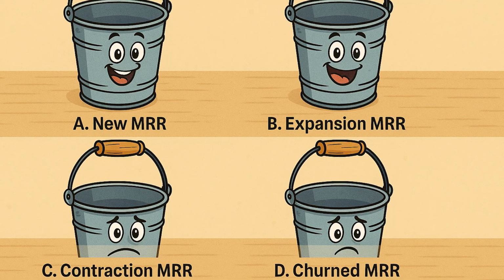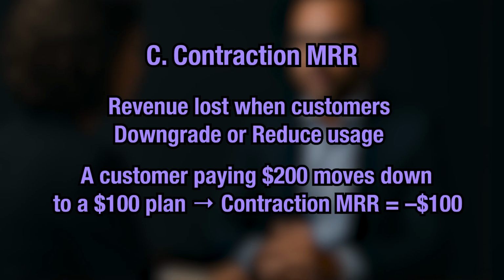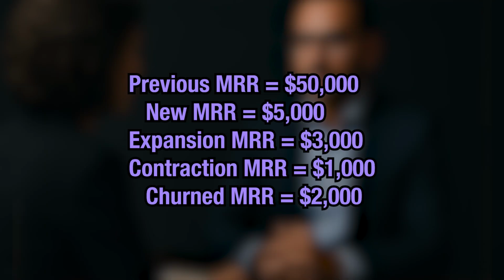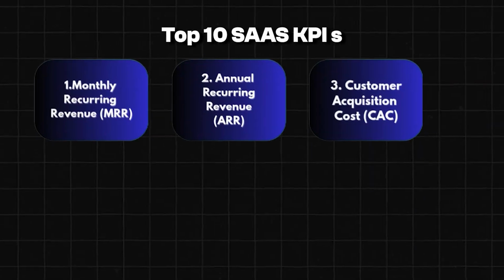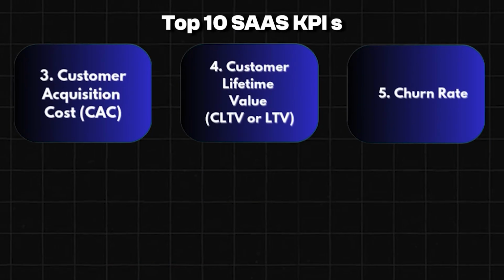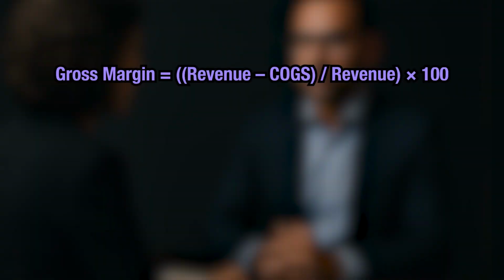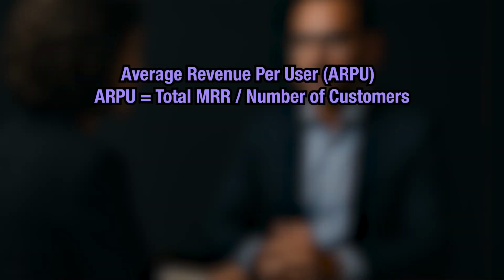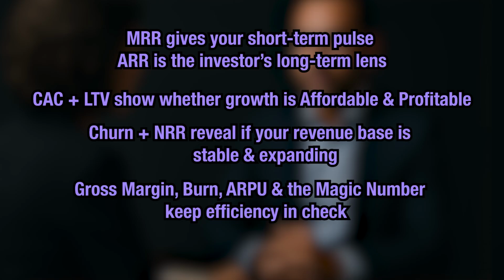Top 10 SaaS KPIs Every Founder Must Track to Scale | Asif Masani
Running a SaaS business without tracking KPIs is like driving at night with your headlights off. You might move forward, but you have no idea where you’re going—or if you’re about to crash.
In this video, I’ll walk you through the Top 10 SaaS KPIs every FP&A professional must track. Not in boring textbook style, but in simple, practical terms with examples you can apply right away. Let’s jump in!”
Now, before we dive into the KPIs, let’s get clear on what a SaaS business actually is. SaaS stands for Software as a Service. Instead of selling a product once, companies charge customers a subscription fee to use their software every month—like Netflix, Zoom, or Salesforce. That’s why recurring revenue is the lifeblood of SaaS.
And the best place to start is with the one metric that keeps every SaaS business alive—Monthly Recurring Revenue, or MRR

KPI #1. Monthly Recurring Revenue (MRR)
a.New MRR
b.Expansion MRR
c. Contraction MRR
d. Churned MRR
KPI #2. Annual Recurring Revenue (ARR)
KPI #3. Customer Acquisition Cost (CAC)
KPI #4. Customer Lifetime Value (CLTV or LTV)
KPI #5. Churn Rate
KPI #6. Net Revenue Retention (NRR)
KPI #7. Gross Margin
KPI #8. Burn Rate & Runway
KPI #9. Average Revenue Per User (ARPU)
KPI #10. The Magic Number (SaaS Sales Efficiency)

MRR gives your short-term pulse.
ARR is the investor’s long-term lens.
CAC + LTV show whether growth is affordable and profitable.
Churn + NRR reveal if your revenue base is stable and expanding.
Gross Margin, Burn, ARPU, and the Magic Number help maintain efficiency.

These aren’t just numbers—they’re the story of your SaaS business. Track them, understand them, and you’ll lead with insight instead of reacting to crises.

 “So, there you have it—10 KPIs that every SaaS business and FP&A professional must track. MRR, ARR, CAC, LTV, Churn, NRR, Gross Margin, Burn Rate, ARPU, and the Magic Number.
These aren’t just numbers on a dashboard—they’re the story of your SaaS business. Track them, understand them, and you’ll make smarter decisions that drive growth and profitability.
If this video helped you, hit that like button, subscribe for more FP&A insights, and tell me in the comments: Which KPI is most important for your SaaS business right now?”